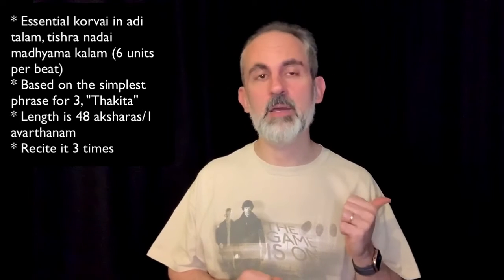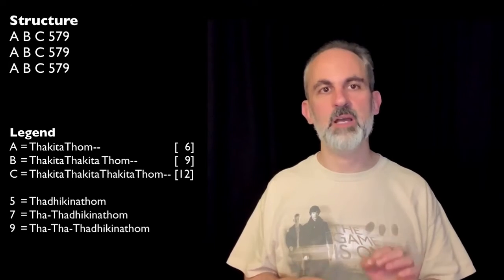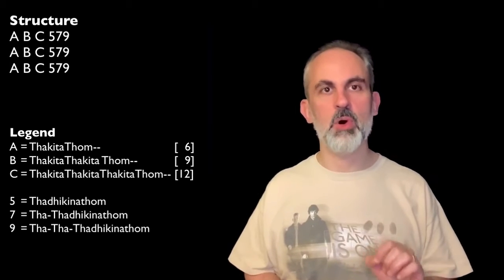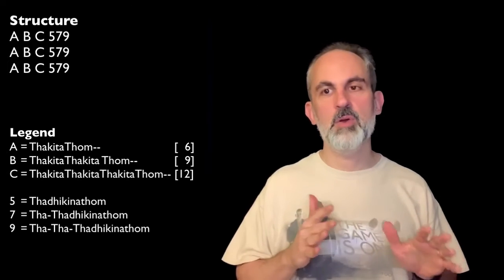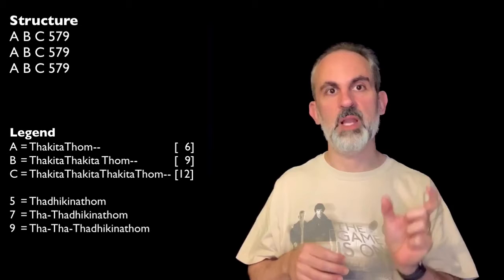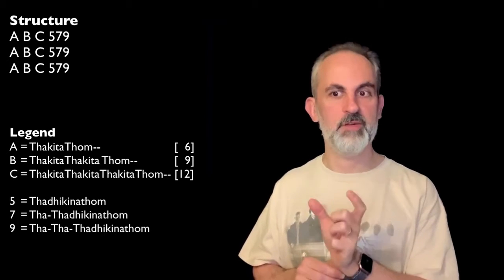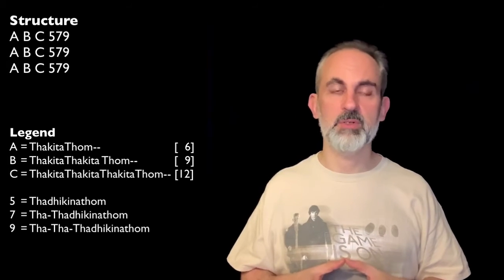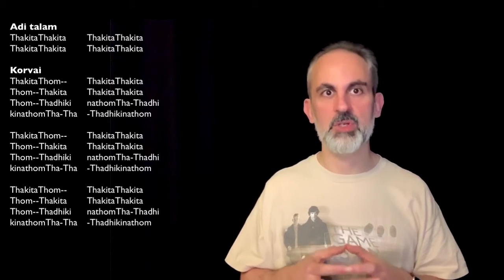Konnakol 2020 #082: Essential korvai in tishra nadai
Today I teach you how to recite one essential korvai in tishra nadai based around the most basic phrase for 3, "Thakita". I also greet you in Sundanese 🇮🇩

To better understand the structure I've assigned letters to the korvai's three constitutive parts.

Here's the full transcription:
ThakitaThom--  ThakitaThakita
Thom--Thakita  ThakitaThakita
Thom--Thadhiki  nathomTha-Thadhi
kinathomTha-Tha -Thadhikinathom

ThakitaThom--  ThakitaThakita
Thom--Thakita  ThakitaThakita
Thom--Thadhiki  nathomTha-Thadhi
kinathomTha-Tha -Thadhikinathom

ThakitaThom--  ThakitaThakita
Thom--Thakita  ThakitaThakita
Thom--Thadhiki  nathomTha-Thadhi
kinathomTha-Tha -Thadhikinathom